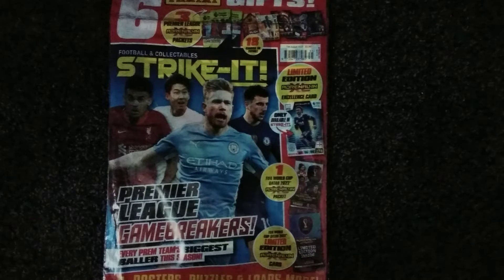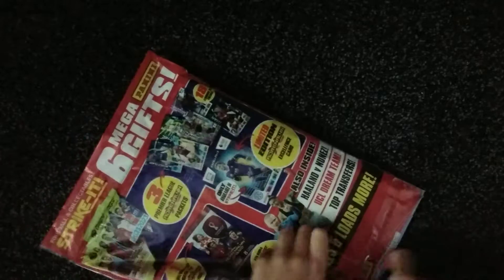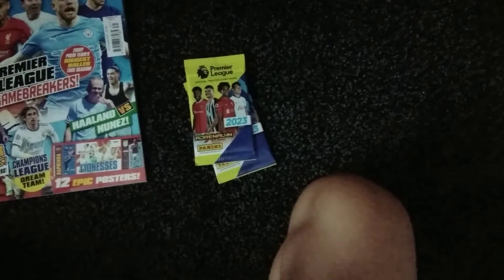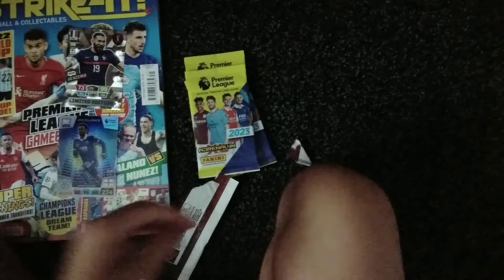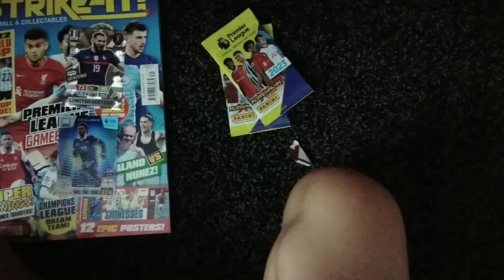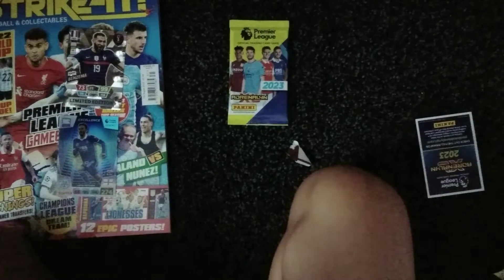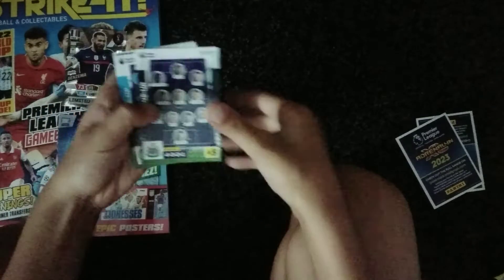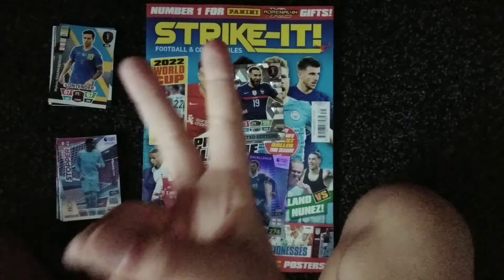New strike ot magazine